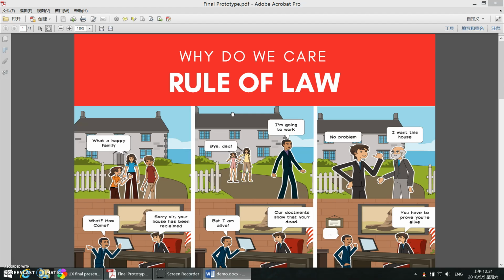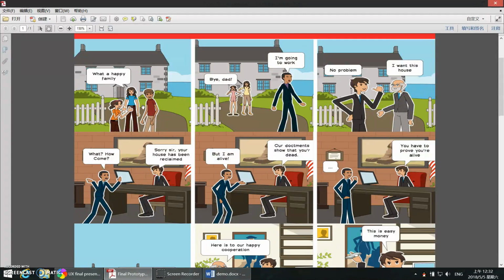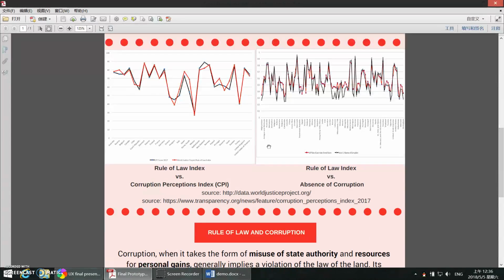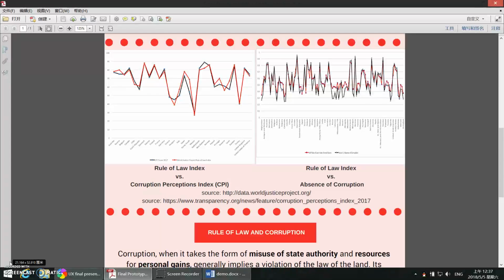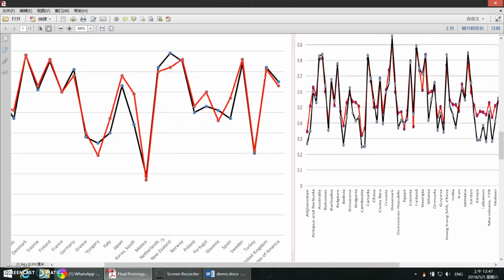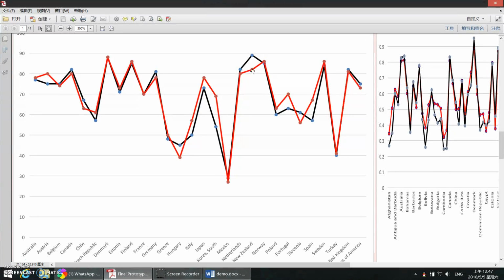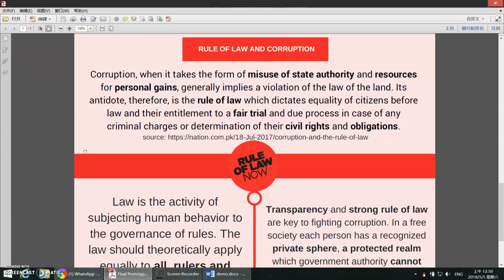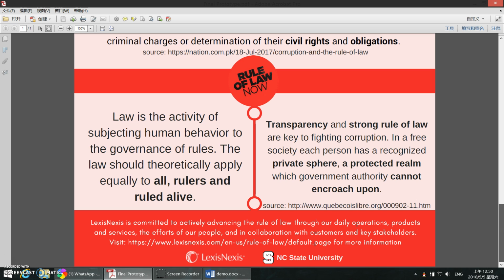Rule of Law Screencast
UX - Rule of Law Screencast